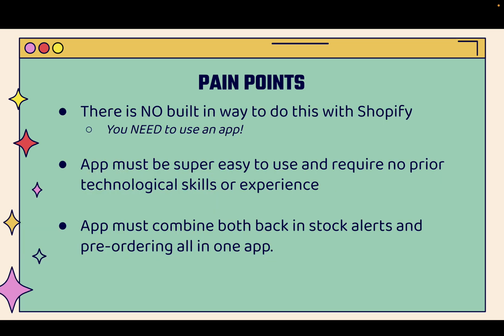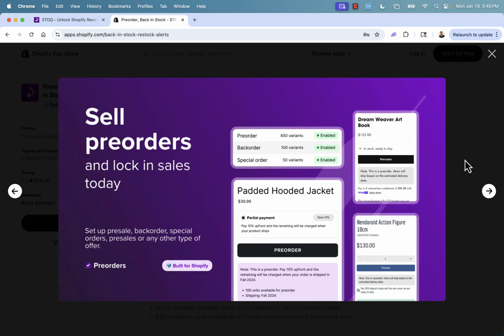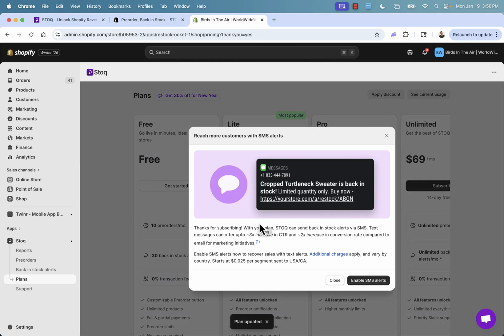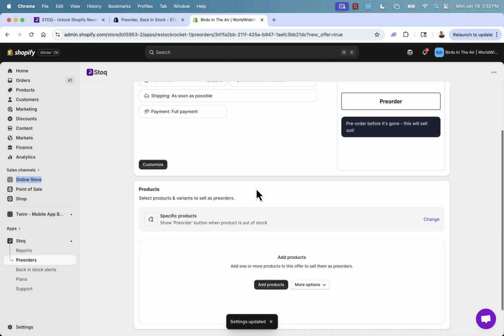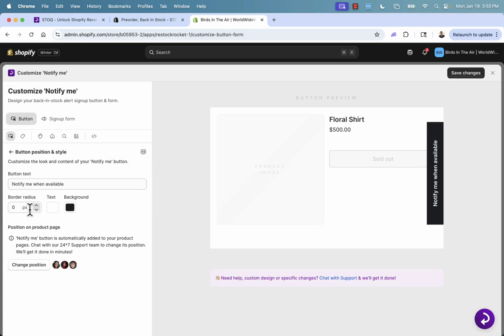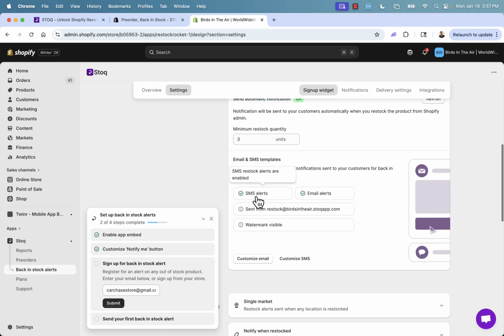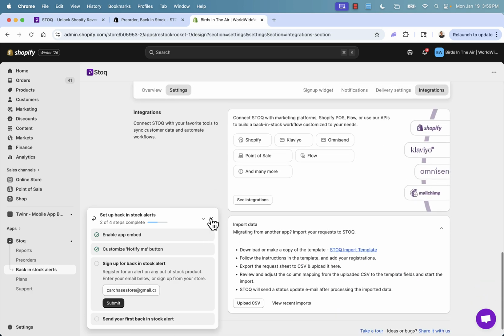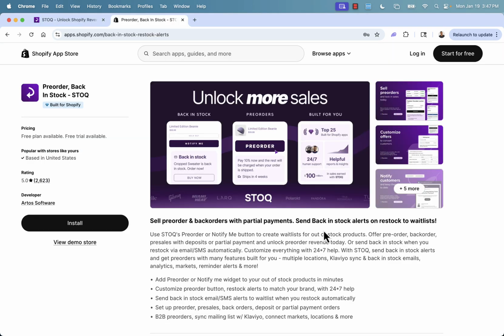How To Avoid Losing Interested Buyers With Pre-Orders & Back In Stock Alerts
The worst feeling in eCommerce? Losing interested customers due to inventory issues.

With the STOQ App, you can setup Pre-Orders and Back In Stock Notifications in just a few clicks.

These powerful tools will help you regain customers who would have otherwise been lost!

HIGHLY recommended!